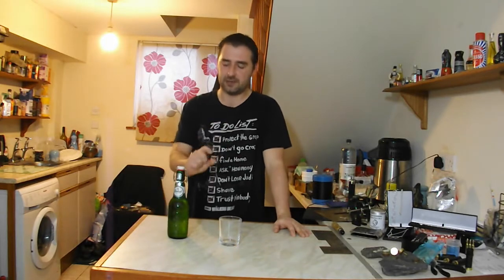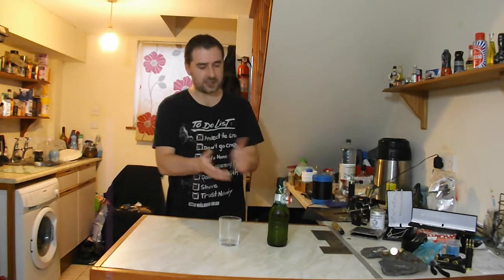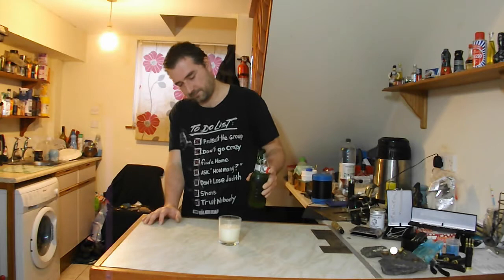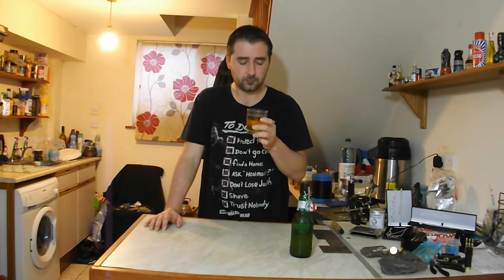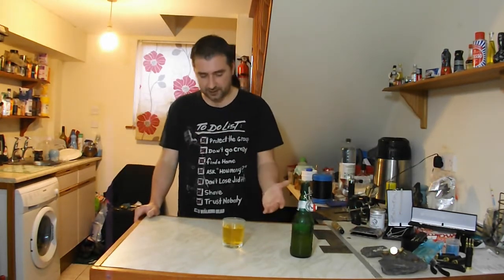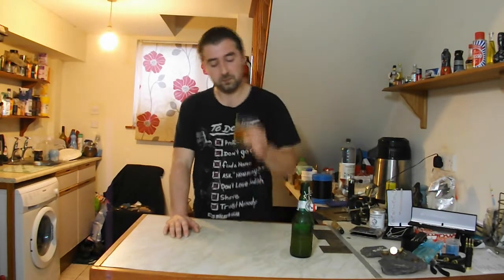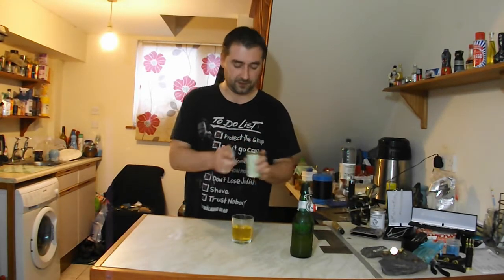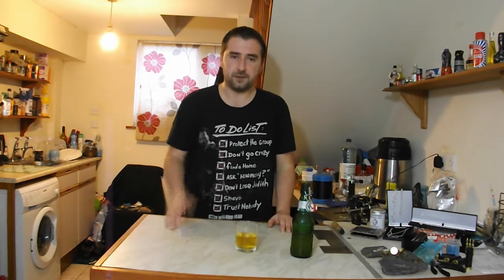bread yeast ginger beer the tasting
hello home brewers
So here is the tasting of the ginger beer/ mead.
I don't want to ruin it for you so, enjoy and have a good new years!!!